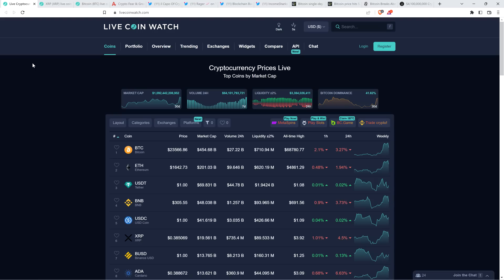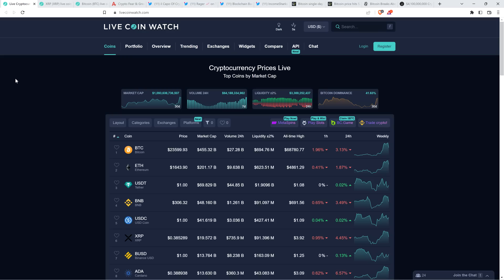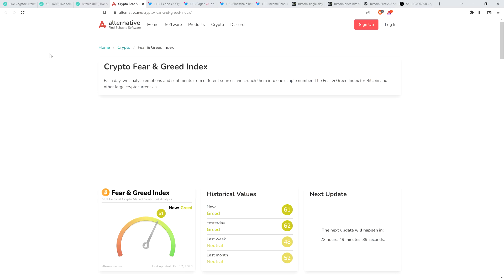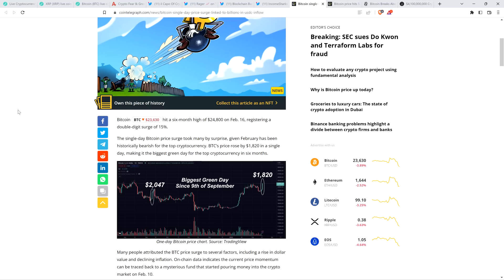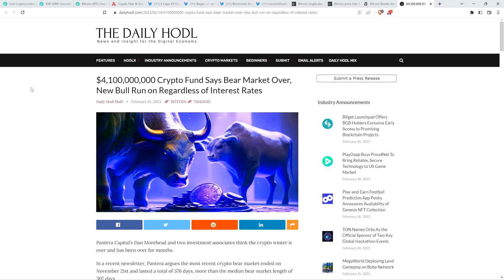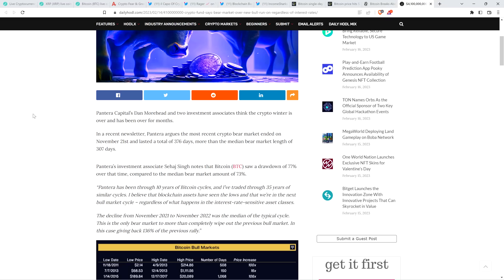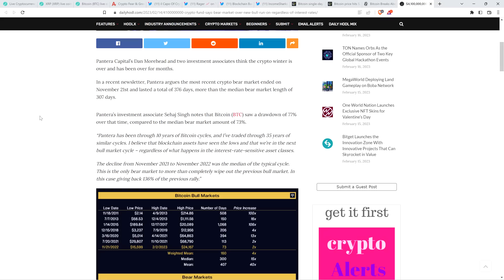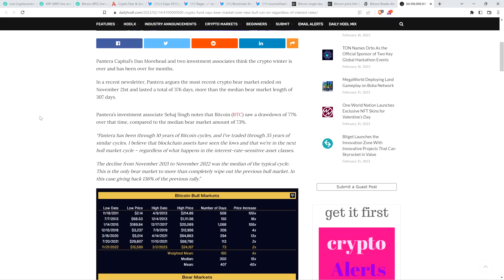XRP: Things Starting To Get CRAZY